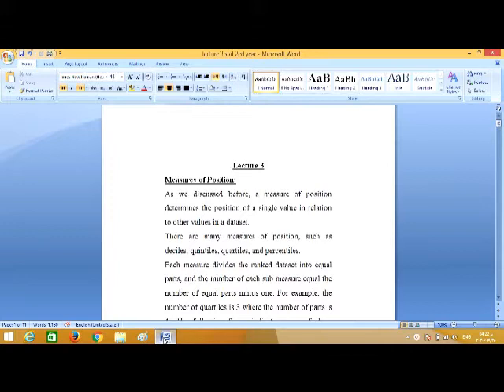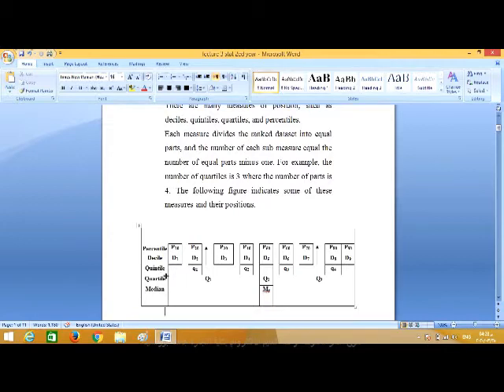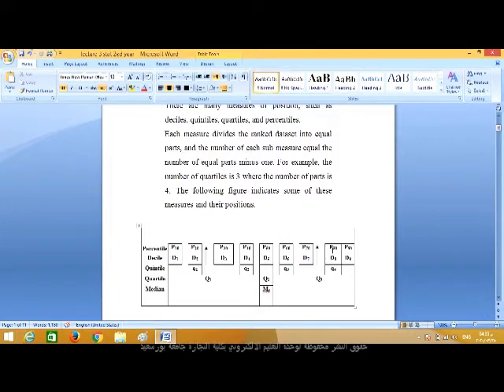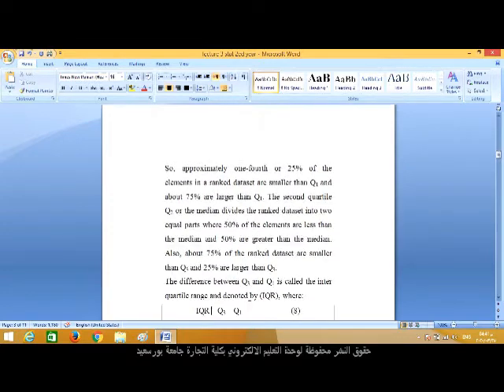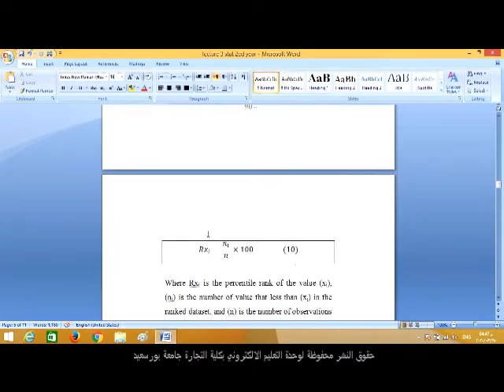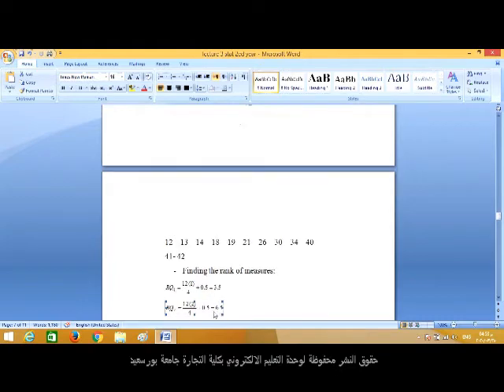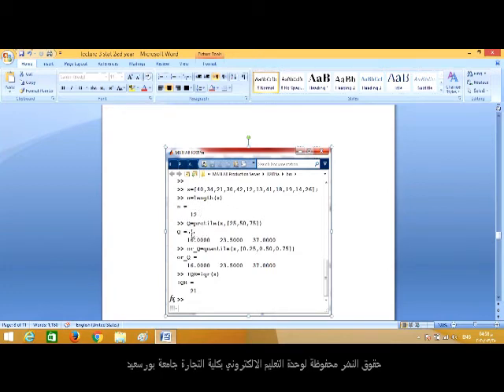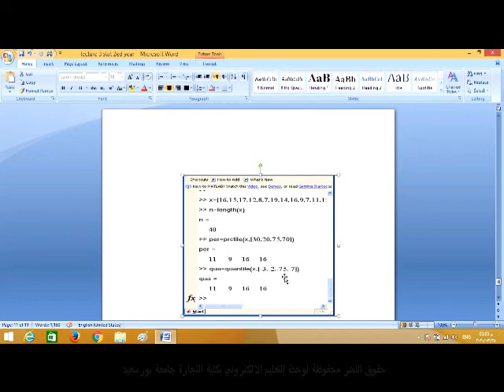المحاضرة الثالثةprinc of stat الفرقة الثانية شعبة اللغة الانجليزية أ د محمد المهدي